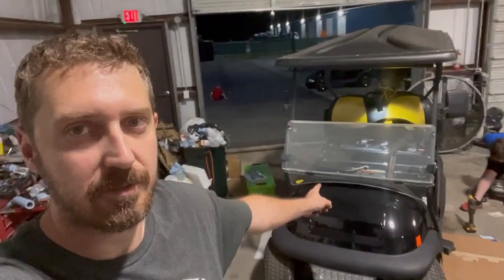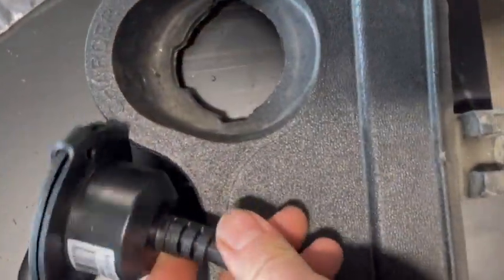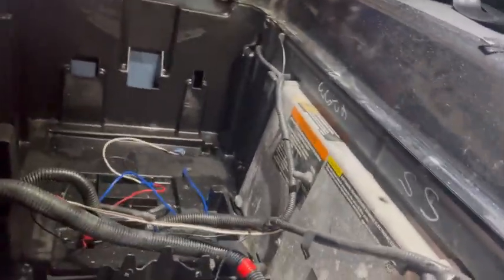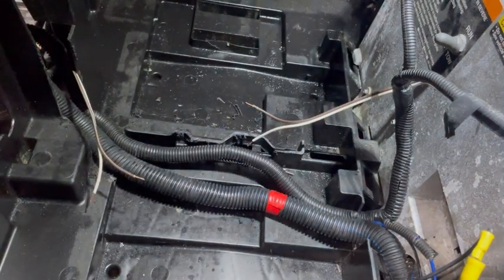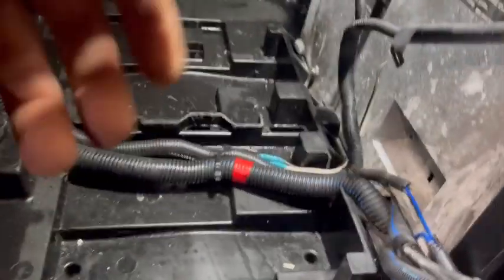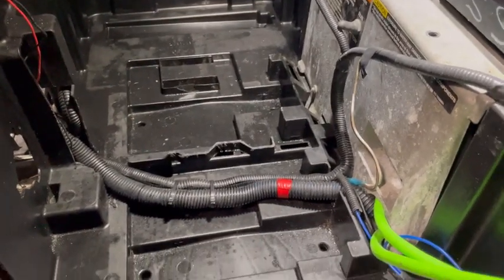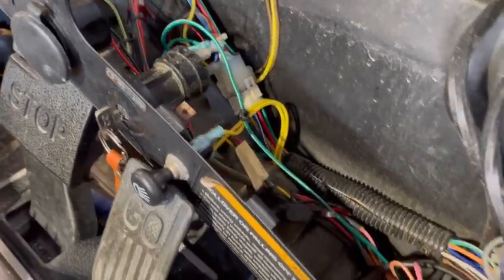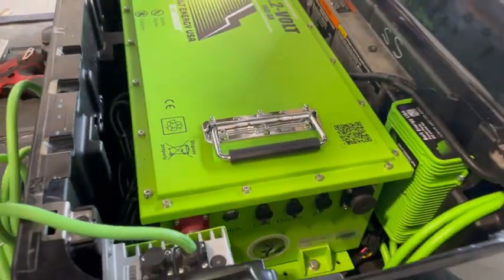Club Car Golf Cart 160ah Lithium Install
Installation vid of a Bolt Energy USA 51v 160ah lithium battery.